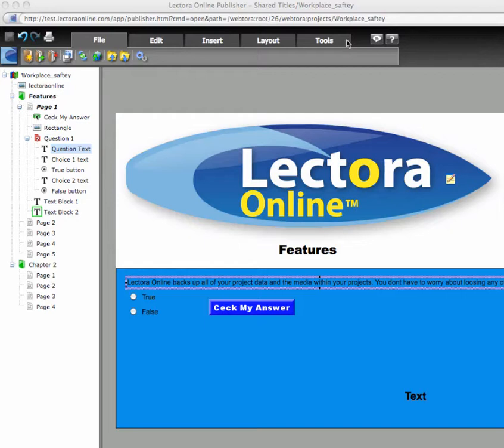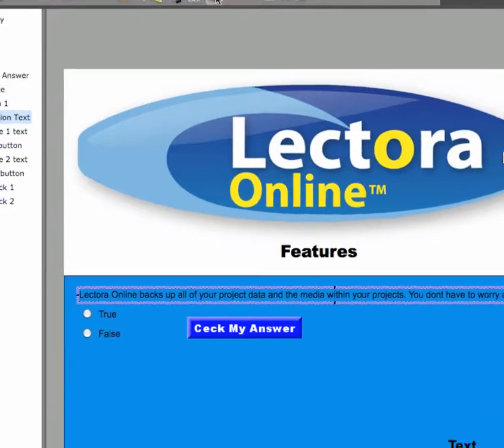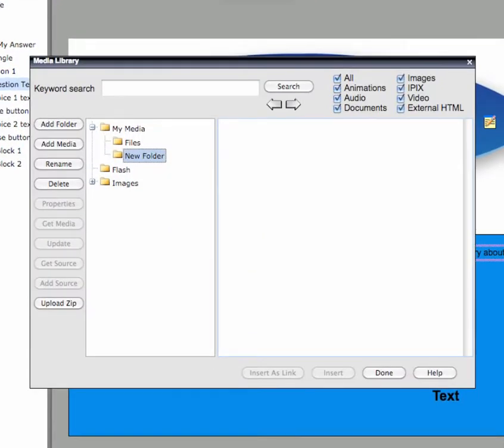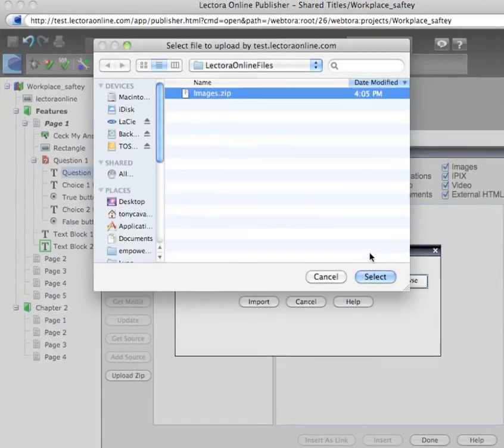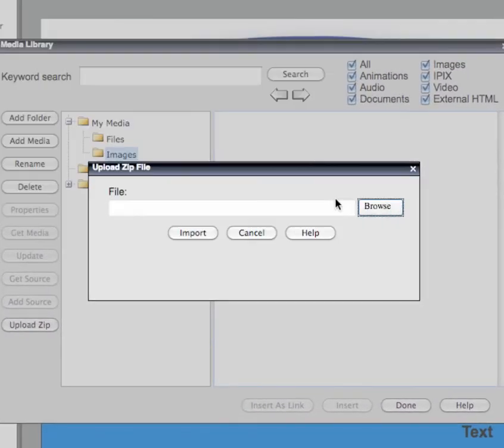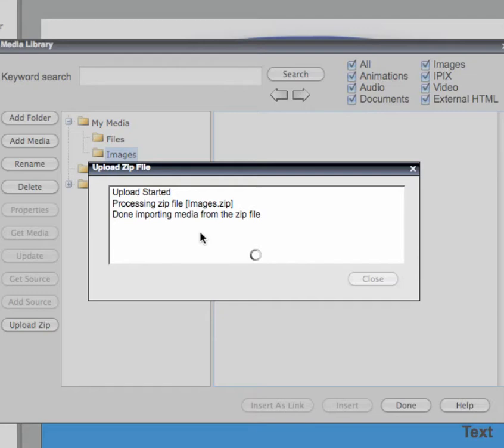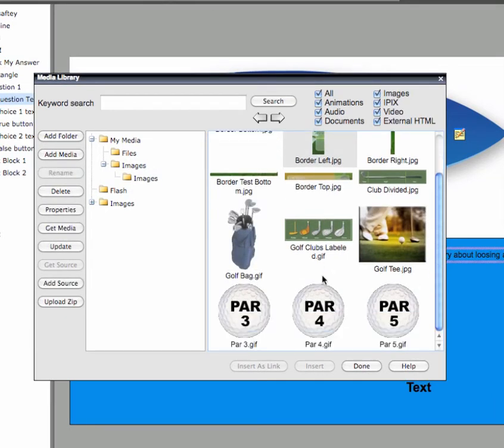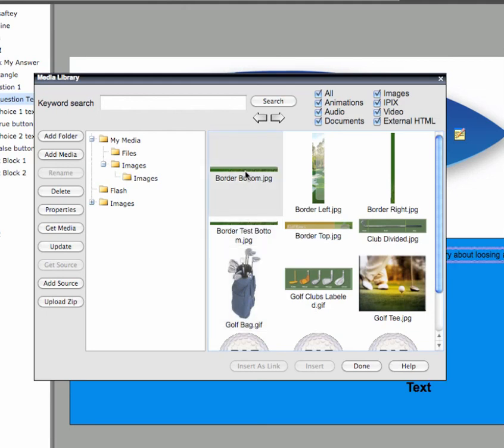Lectora Online tutorials: using the media library